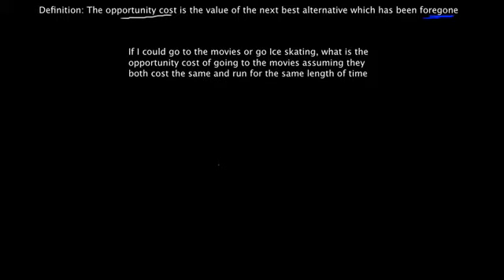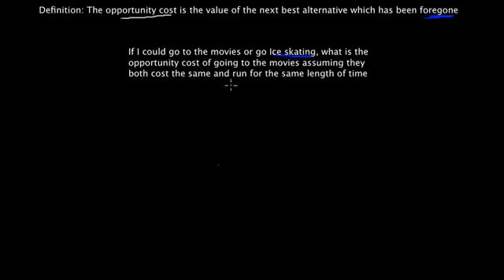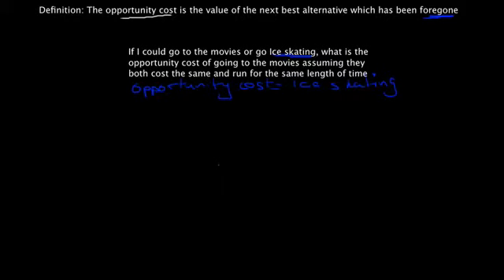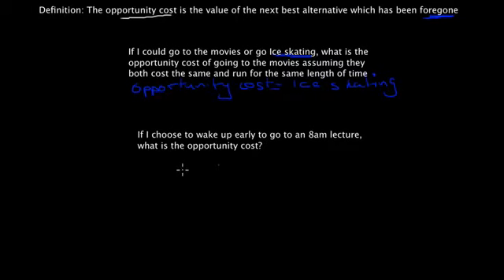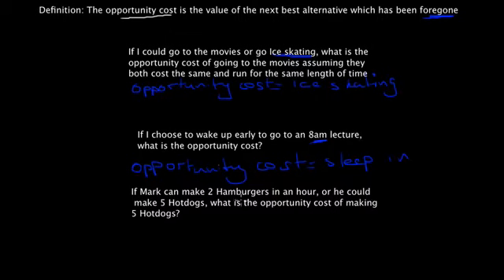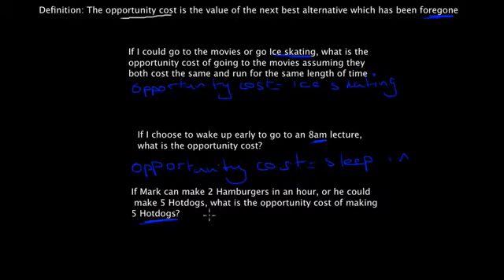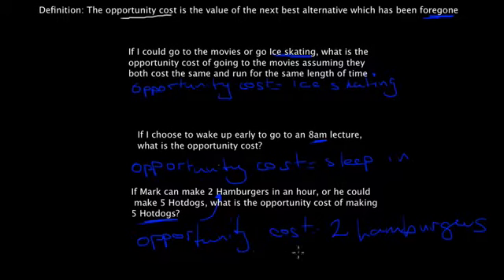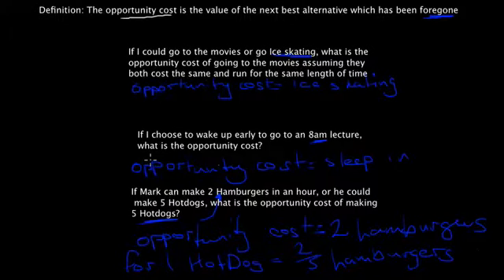2 1 Opportunity Cost Definitions